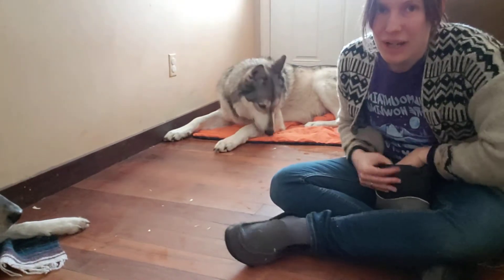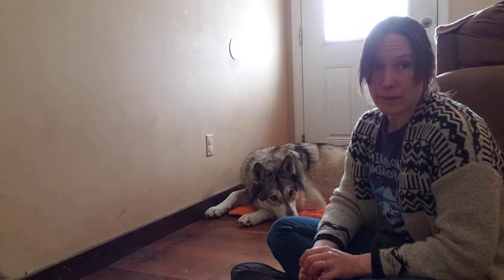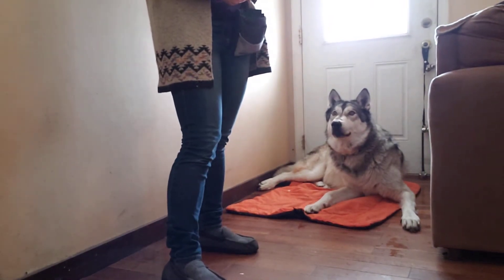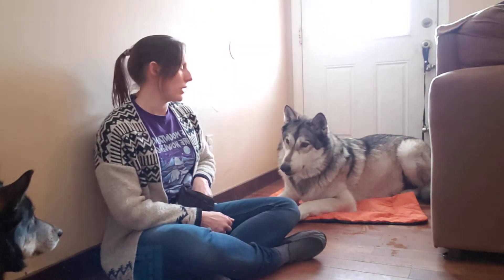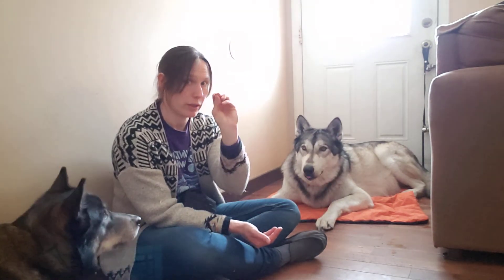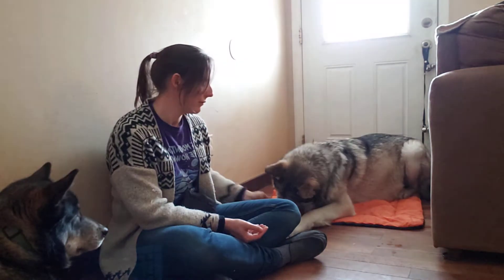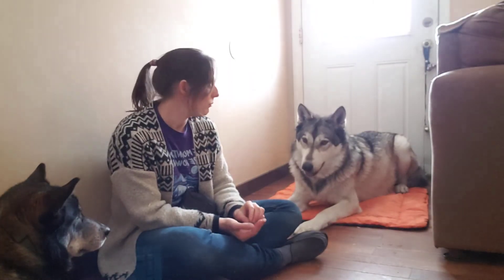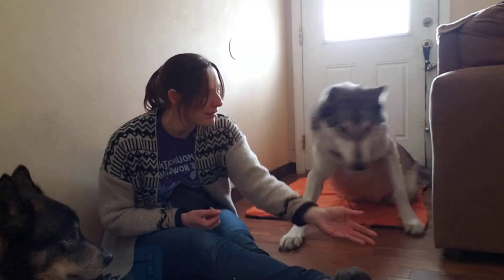Stationing Level 2- Break Words and Duration